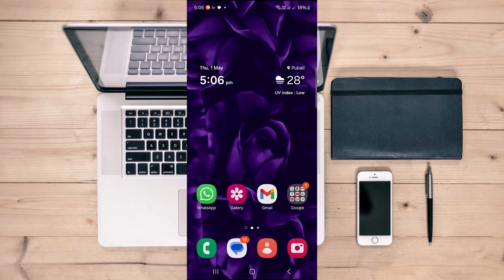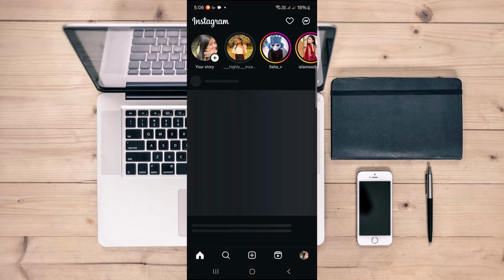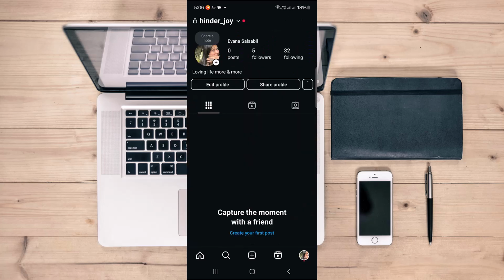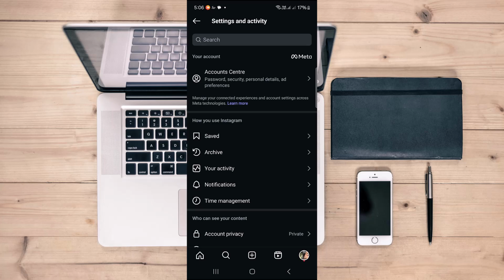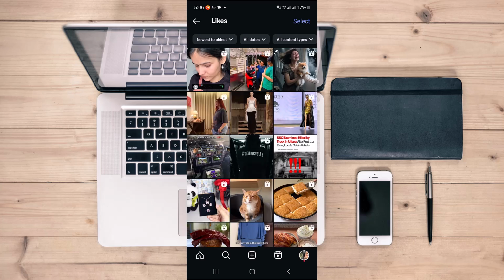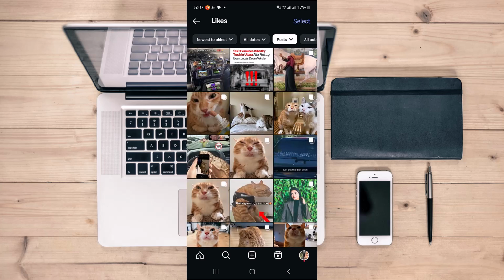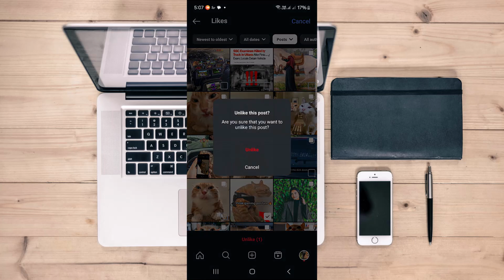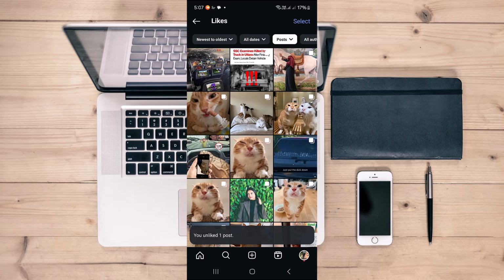How To Remove Liked Photos On Instagram 2025 - Full Guide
Learn How to remove liked photos on Instagram 2025 with this full step-by-step guide!
This is a step-by-step tutorial on how to remove likes on instagram  full guide on this.
Watch the video until the end to find out how to find liked posts on instagram